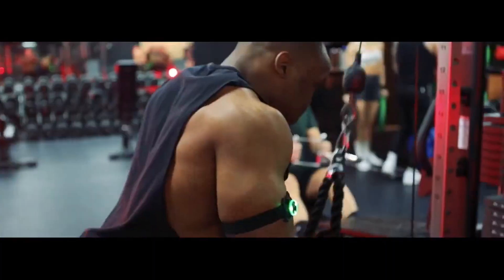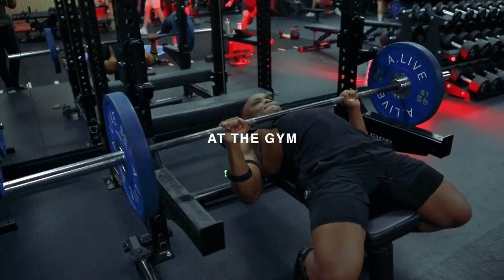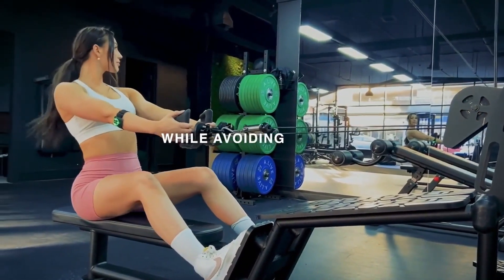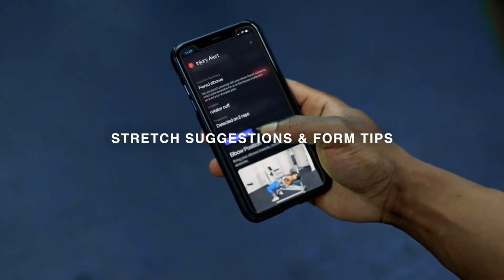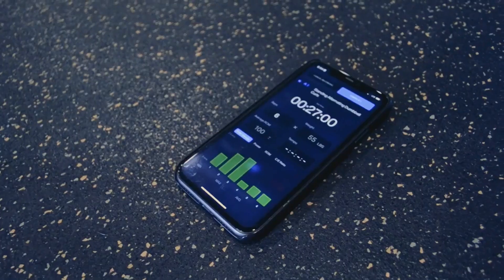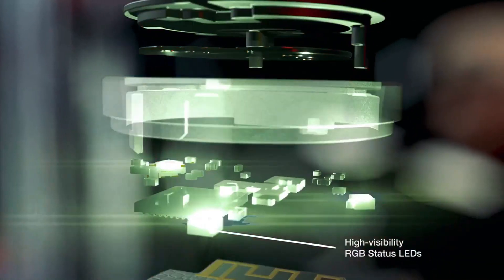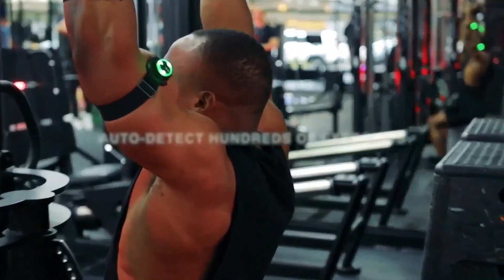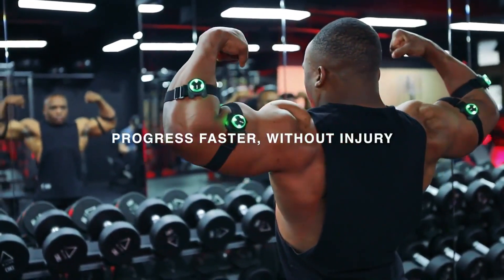A Kickstarter Project We Love: Eigen Fitness Nodes: The Wearables Made For Lifting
Eigen Fitness Nodes: The Wearables Made For Lifting
Bring data driven decisions to your next gym session